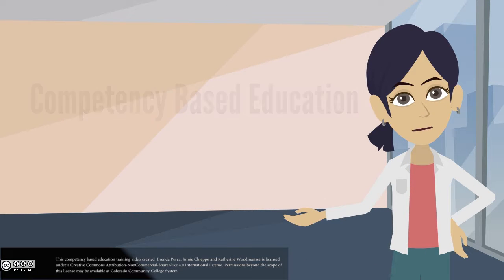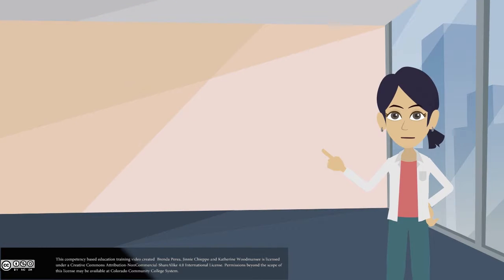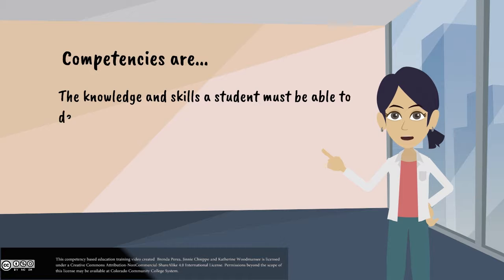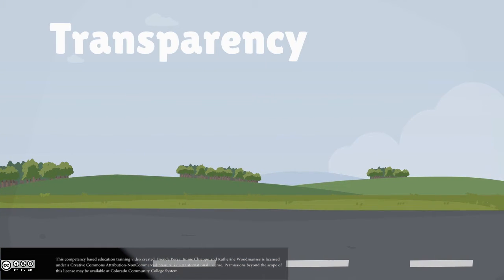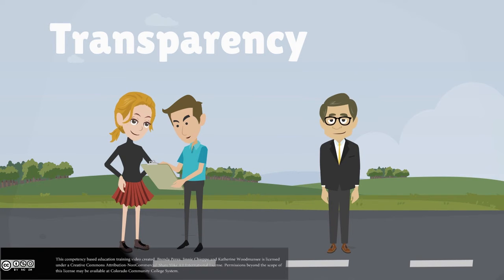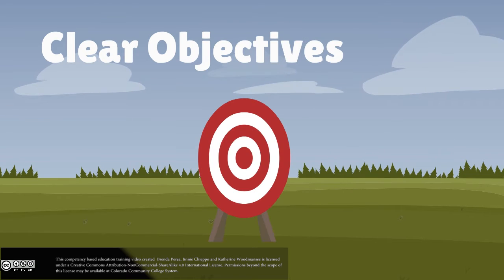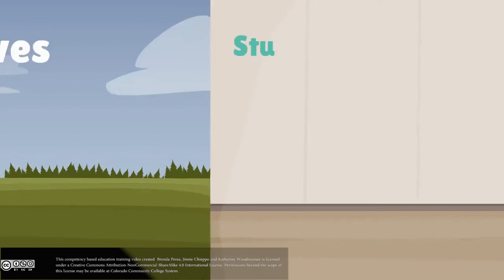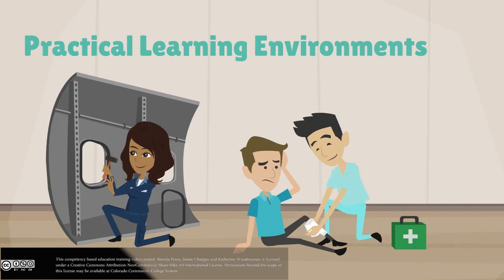Intro to CBE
What is competency-based education? Learn about competency-based education in under 2 minutes.